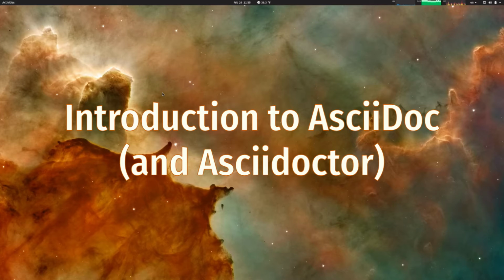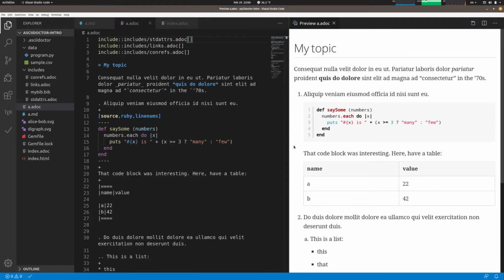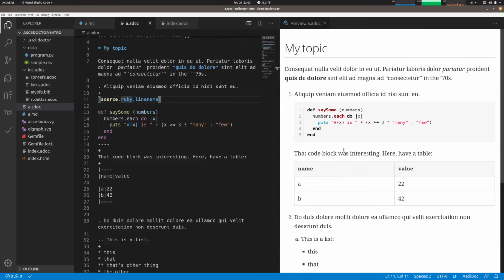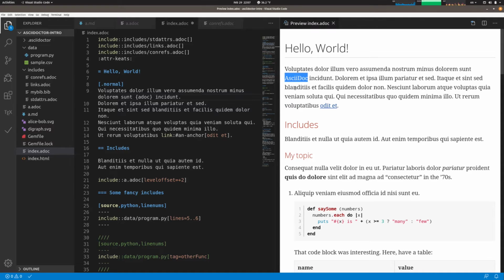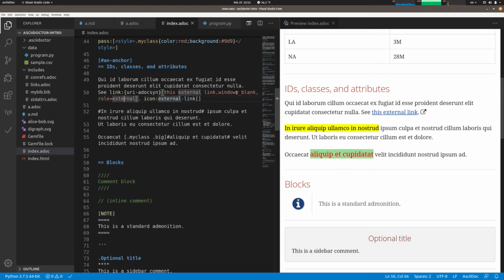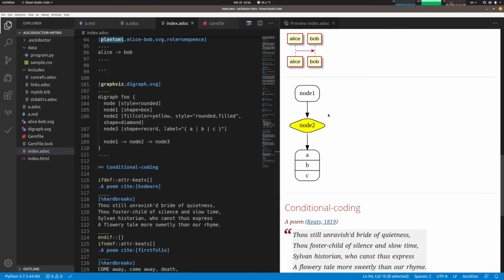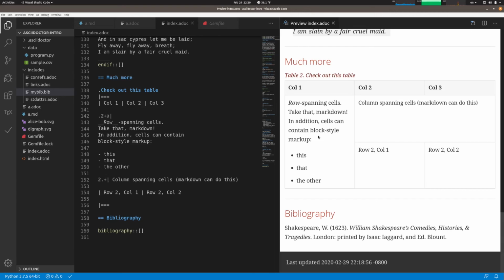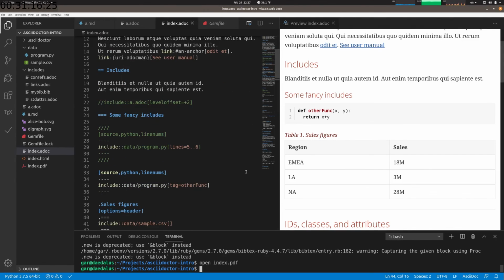Asciidoctor and some features I like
Frustrated by the limitations of markdown, I'm starting to use Asciidoc.

Time codes:
- 00:00 - Compared to Markdown
- 08:30 - Includes and attributes
- 13:45 - Inline and block formatting
- 19:35 - Conditional-coding
- 21:35 - More cool stuff and wrap up